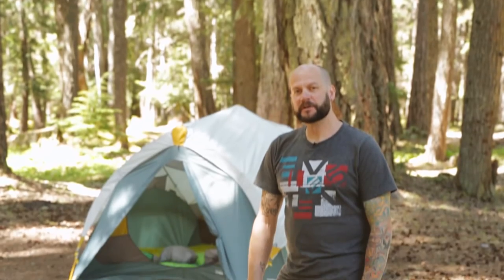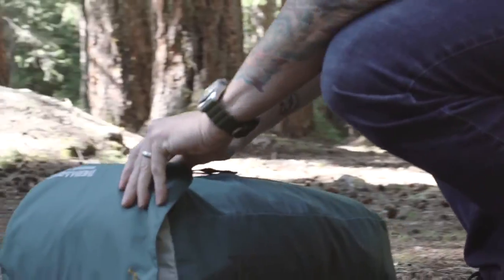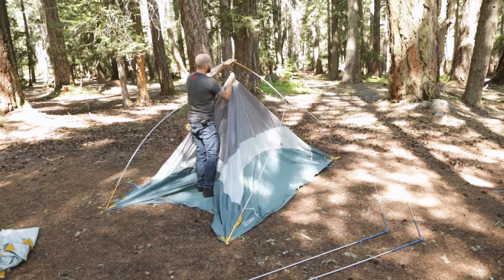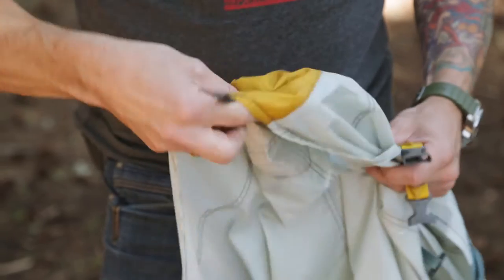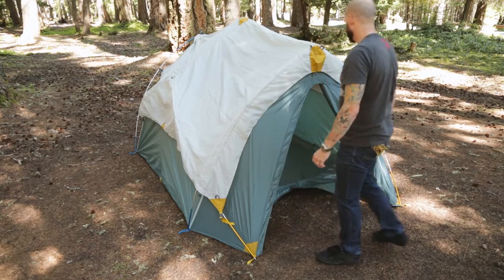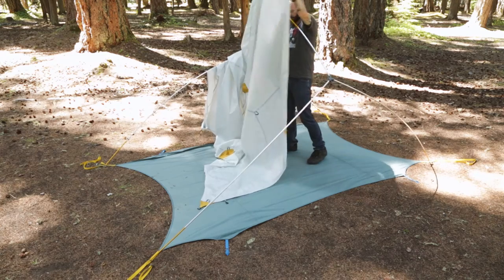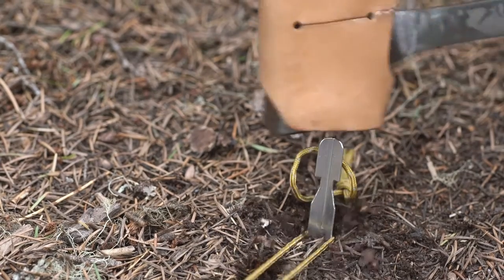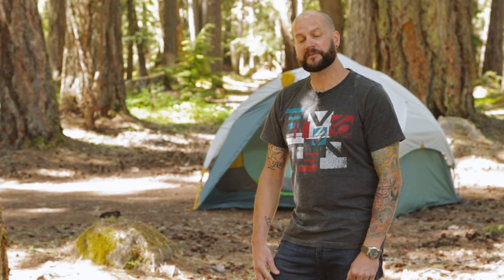How to Set Up the Therm-a-Rest Tranquility 4 Tent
Learn how to set up the Tranquility 4 tent.
The vestibules are completely integrated with the tent body and don’t require the rainfly. Thoughtful touchpoints such as the 5-hub pole structure makes set-up quick and easy.
The vestibules provide easy transition in and out of the tent, plus there are integrated mud mats, pocket organization and utility loops for hanging wet clothing outside the tent and out of the weather.
The tent is completely freestanding with and without the rainfly, allowing you to move the tent without hassle. Managing the rainfly is easy, making it simple to switch from stargazing-mode to full-coverage if it starts to drizzle.